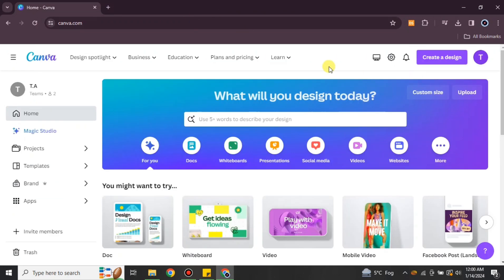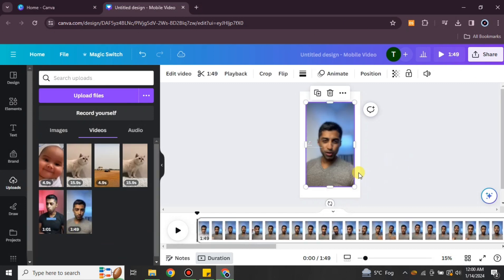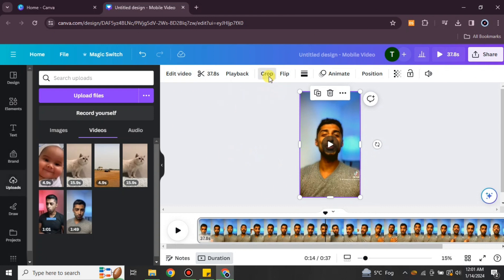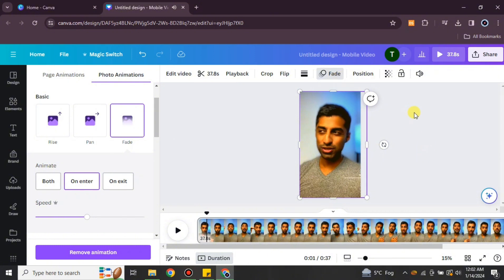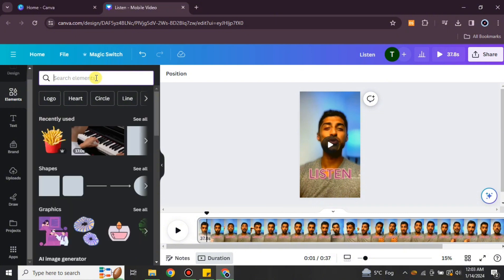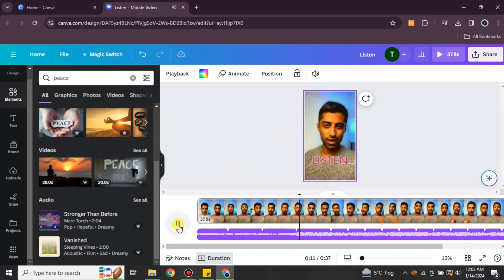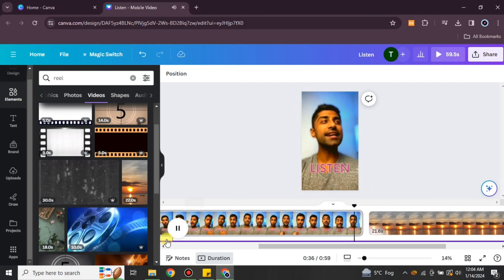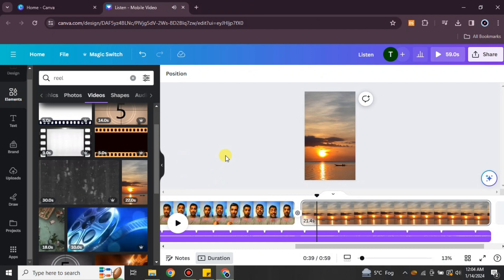How to Edit Video in Canva for YouTube (in 2024)│Ai Hipe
Welcome to How to Edit Video in Canva for YouTube .
in this video we will show you How to Edit Video in Canva for YouTube .